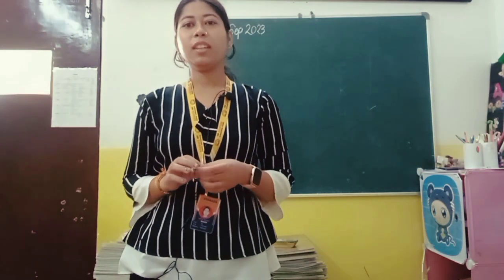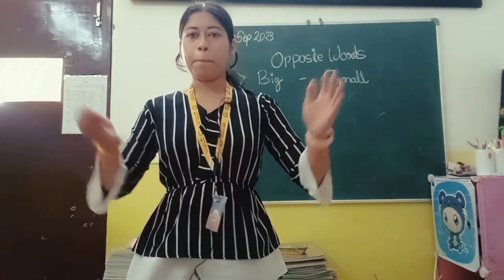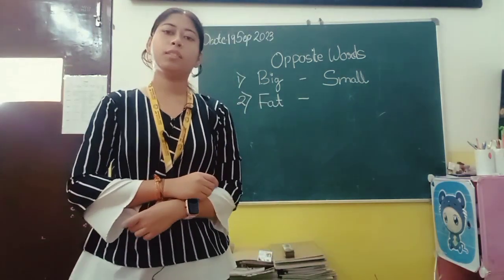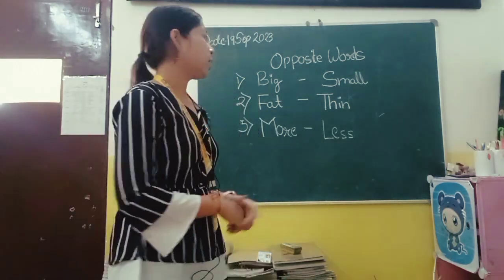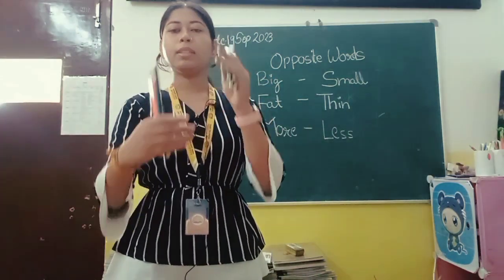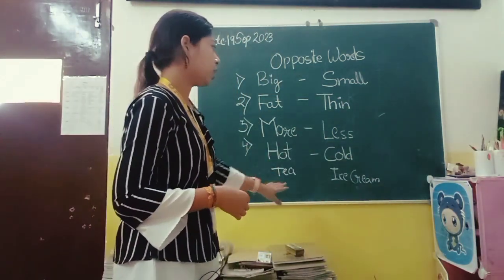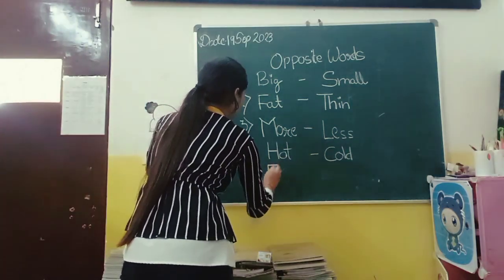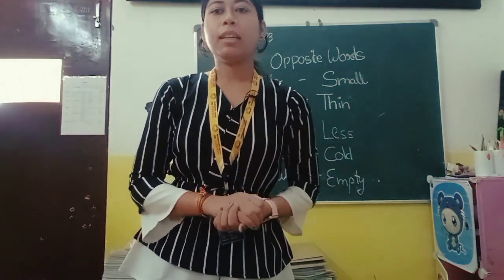Let's Learn Opposite words ll PKG - UKG II